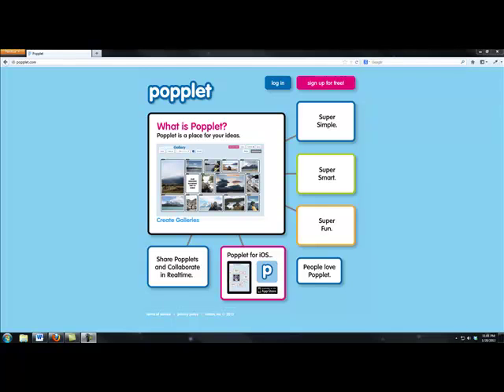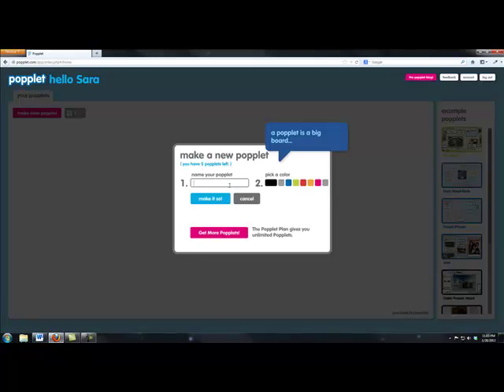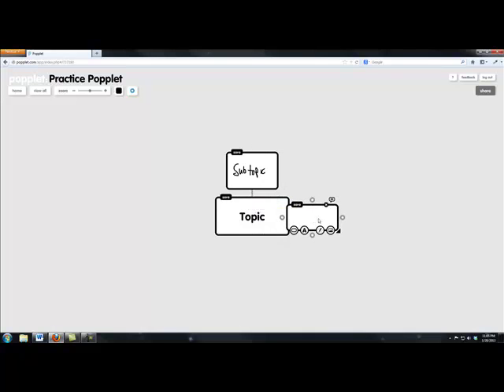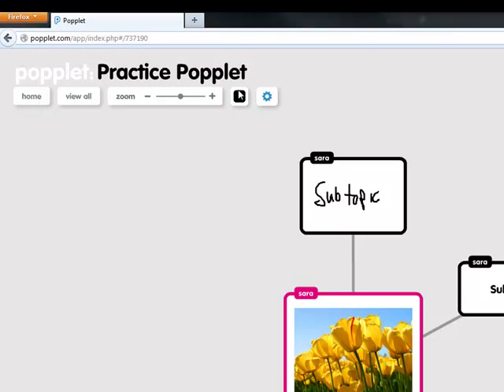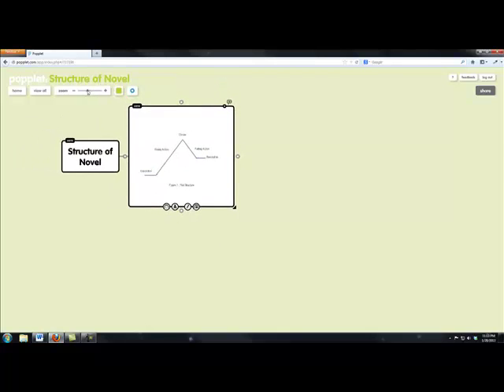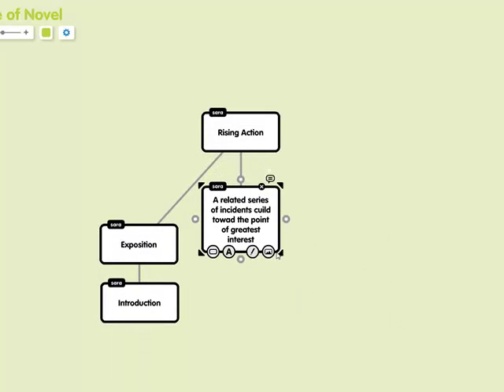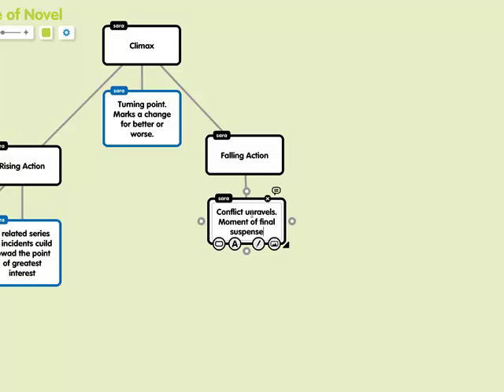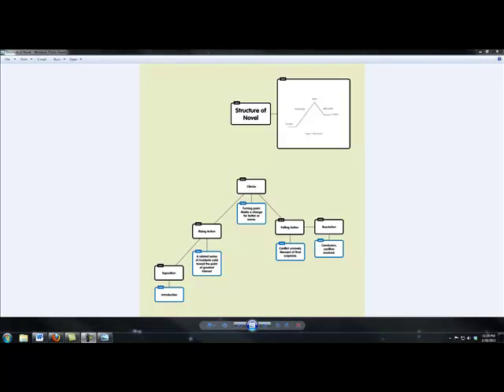Using Popplet to Create a Graphic Organizer